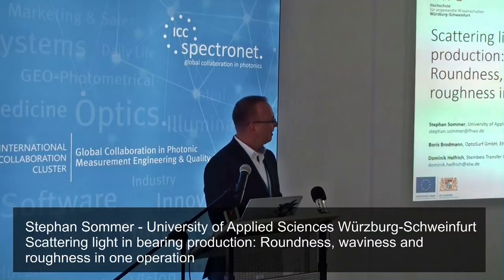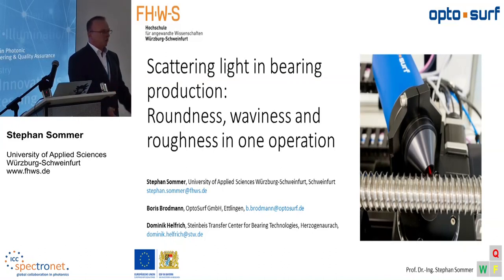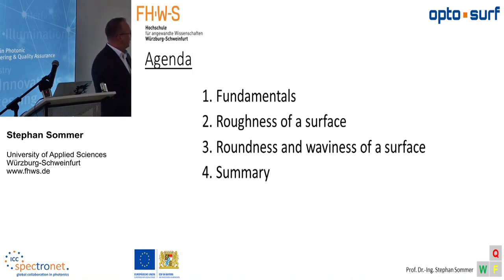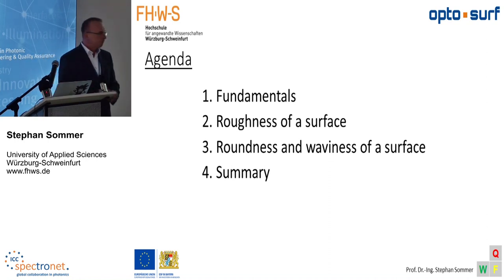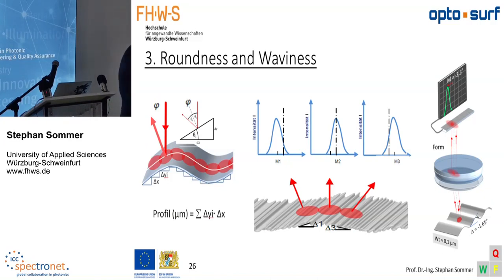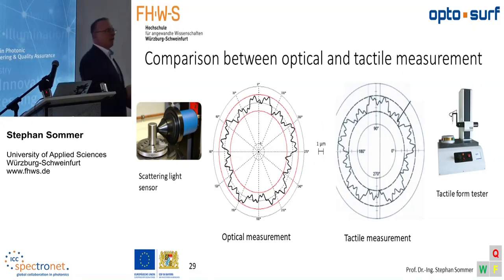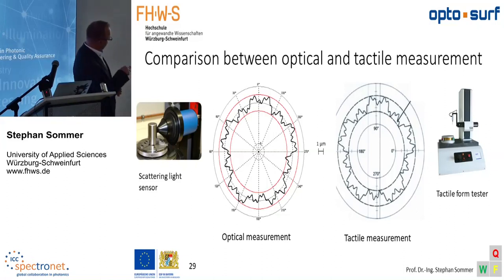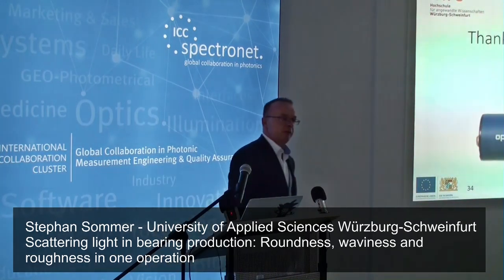Scattering light in bearing production - Roundness, waviness and roughness in one operation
Bearings are precise machine components with extremely tight specifications when it comes to the roundness, waviness, and roughness of rolling elements and bearing rings. Production processes are subject to tolerances down to the submicron. There is a special measuring device for checking roundness and waviness, and another for surface roughness. Parts are tested randomly in the lab and this causes certain problems. To do justice to increasingly strict quality requirements, it is becoming more and more important to conduct a larger volume of random tests. But at the same time, it should not take up more time to do quality checking. So what happens next? Experts at the Würzburg-Schweinfurt University of Applied Sciences, the Steinbeis Transfer Center for Bearing Technology in Herzogenaurach, and OptoSurf from Ettlingen think they have found the solution: an optical measurement technique based on scattered light.